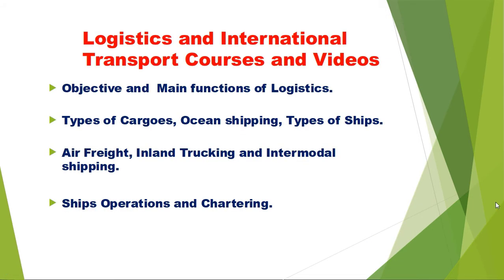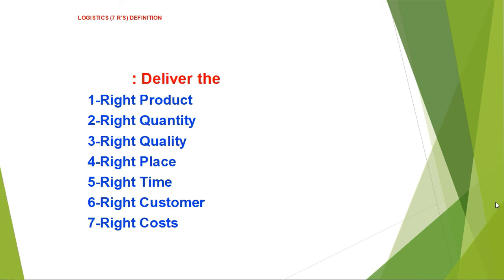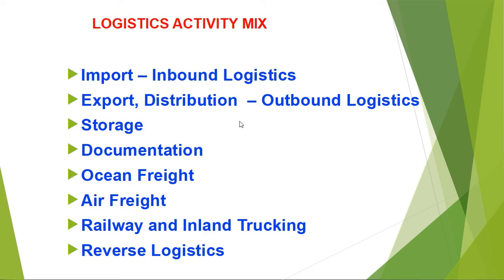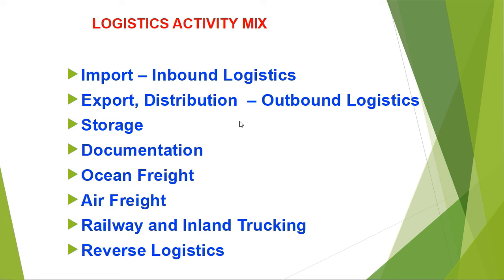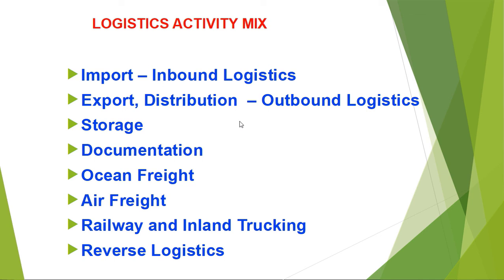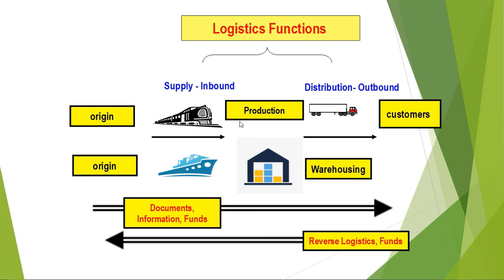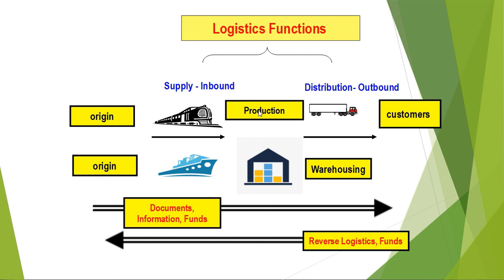Introduction to Logistics & International Transport course.